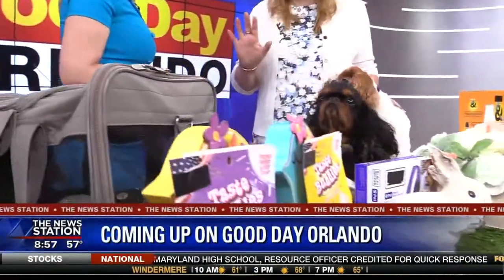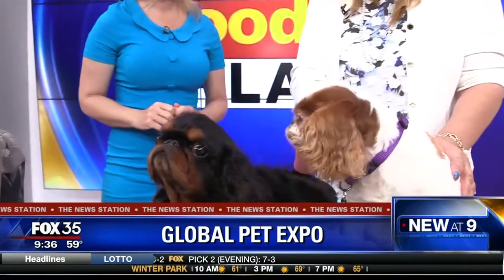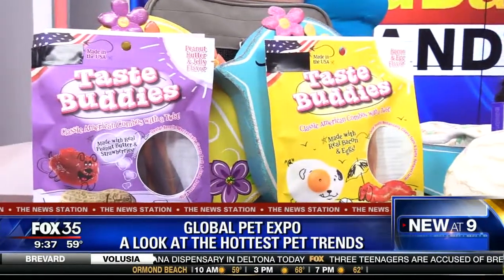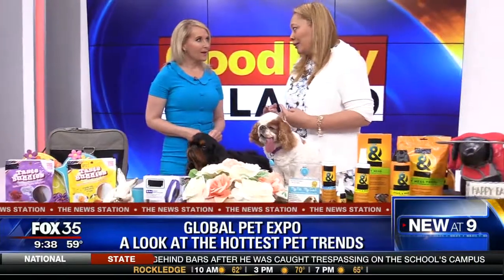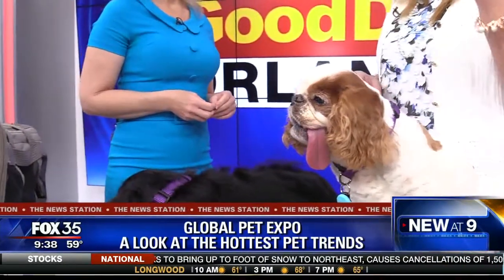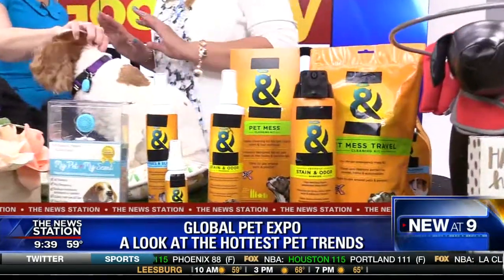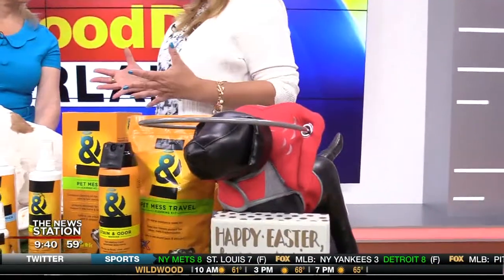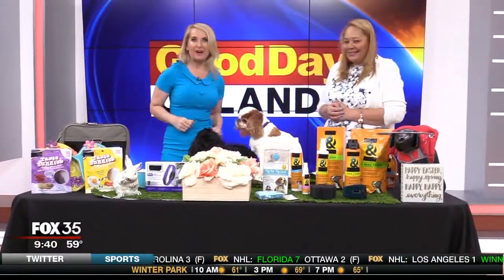Best Pet Products of Global Pet Expo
Petrendologist Charlotte Reed talks about the best products at Global Pet Expo, the pet industry's largest show for pet manufacturers and distributors